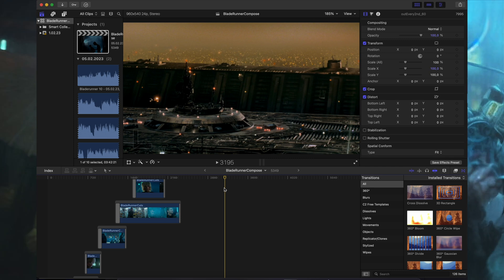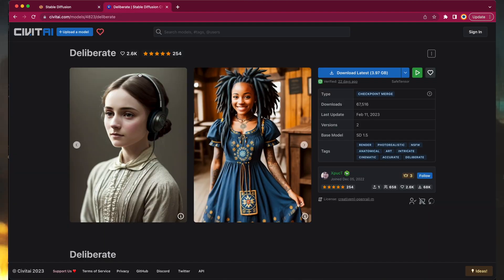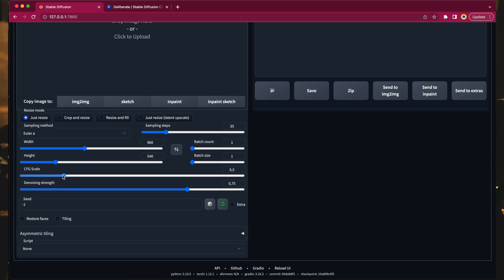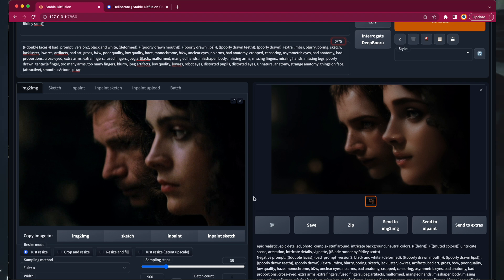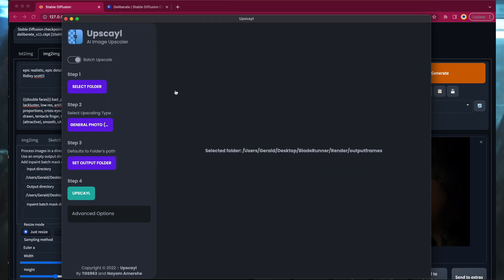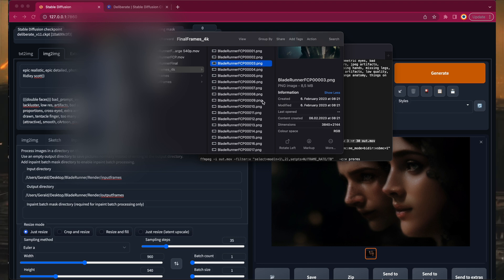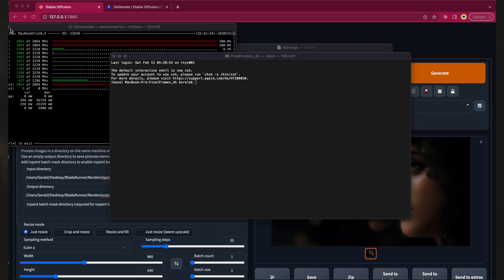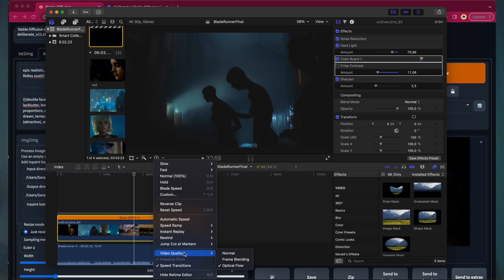Quick Tutorial - creating a music video with Stable Diffusion Automatic1111, batch img2img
This quick tutorial covers the whole process of creating a music video with the Stable Diffusion, Automatic1111, using the batch img2img function.  . The video is a homage to the great Blade Runner movie of 1982, with Harrison Ford, Daryl Hannah and Rutger Hauer, directed by Ridley Scott.

I tried to make this tutorial as concise as possible. If there are any open questions, just drop me a note in the comments. A few, very short parts from some YouTube trailers about the original movie were used for preparing the StableDiffusion video-input, carefully considering the YouTube Fair-Use rules.

I was using FinalCut Pro for pre- and post-processing, but basically you can use any other video-editing software, like DaVinci Resolve, Cinema4d or Adobe Premiere, if you're on a PC.
Some other free tools were used for enhancing the video quality (links down below):
  - Upscayl for upscaling  the video frames to a 4k resolution
  - ffmpeg for converting the image sequence into a ProRes video

Chapters:
00:00 Introduction
00:26 Preparing the video footage with FinalCut Pro
01:01 Creating the video frames with Stable Diffusion Automatic1111 batch img2img
04:13 Upscaling the video frames to 4k with Upscayl
05:32 Using ffmpeg for converting the images to a video and tweaking the framerate
07:20 Post-processing the video in FinalCut Pro

Useful links:
Upscayl, an open source AI-upscaling tool for PC and Mac: